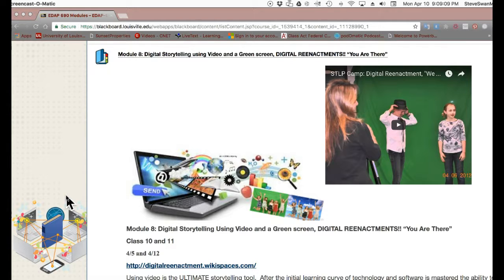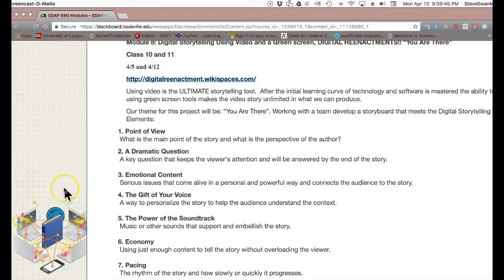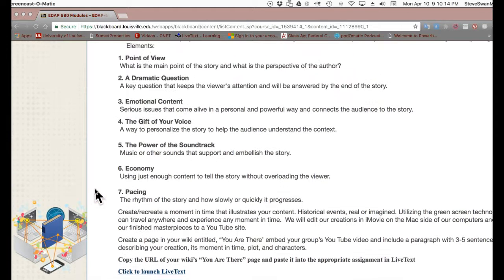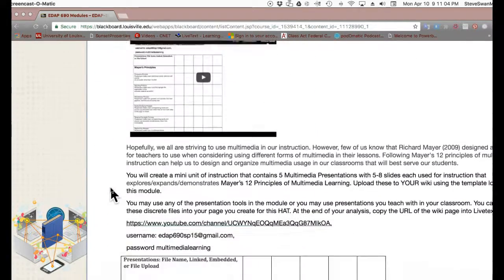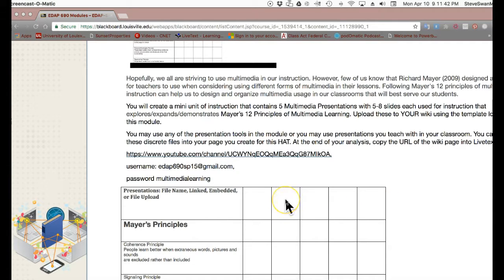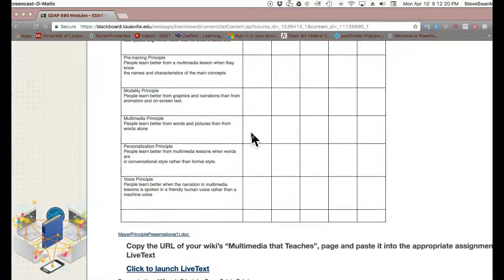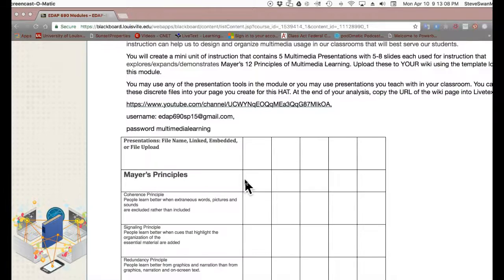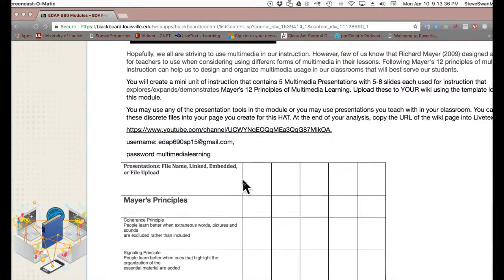Class 12 EDAP690 Sp17